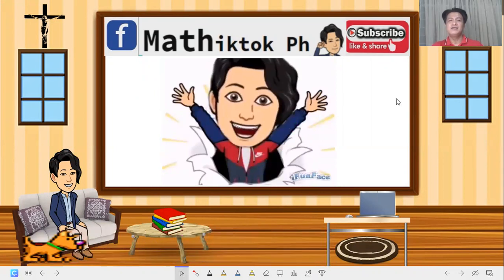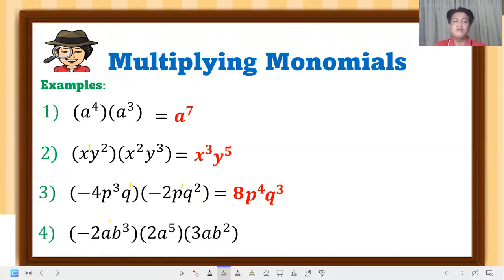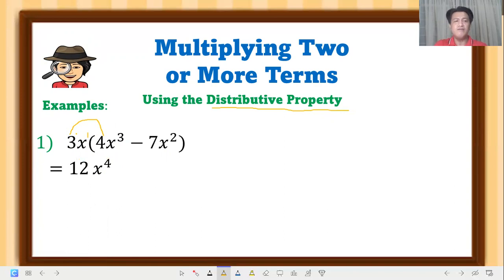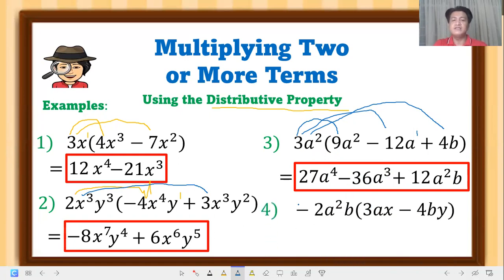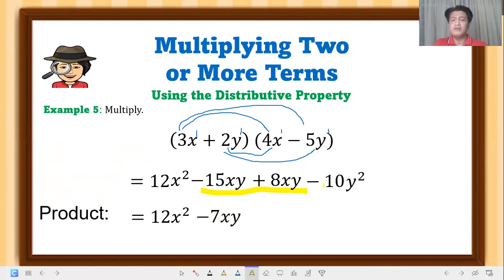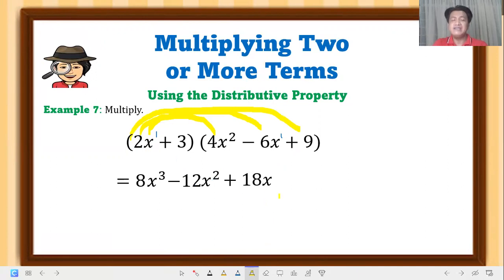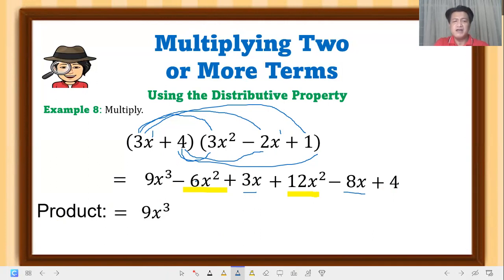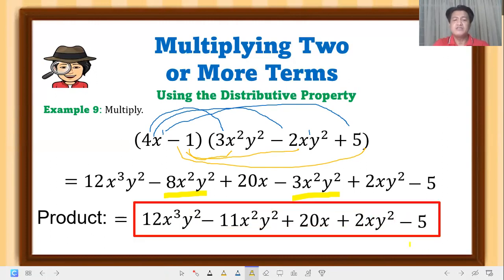GRADE 7 MATH: Multiplying Monomials, and Two or More Terms (Multiplication of Polynomials)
This lesson is intended for learners to learn the concept of "Multiplication of Polynomials, particularly Multiplying Monomials, and Two or More Terms".